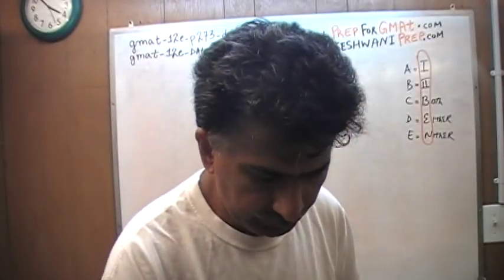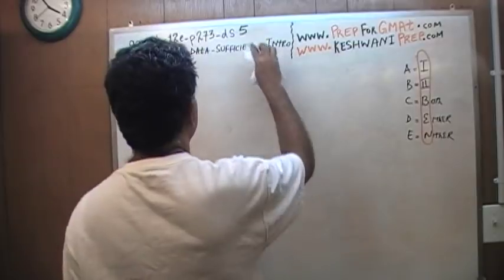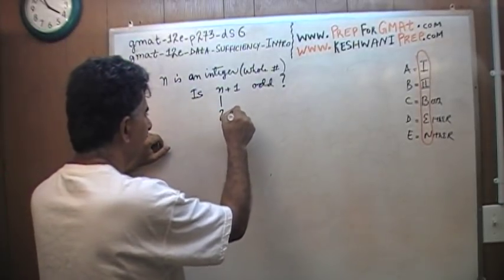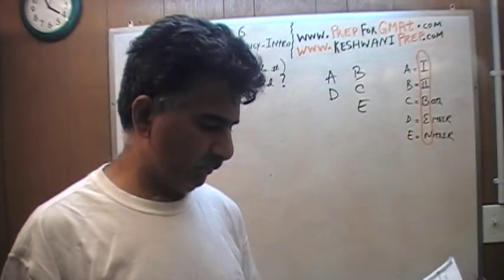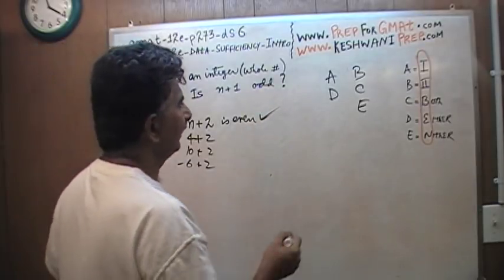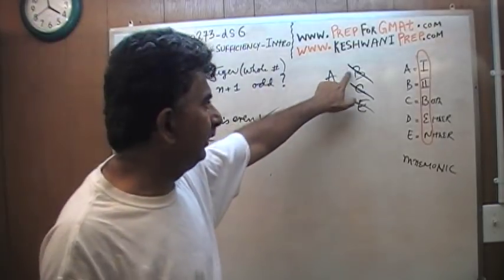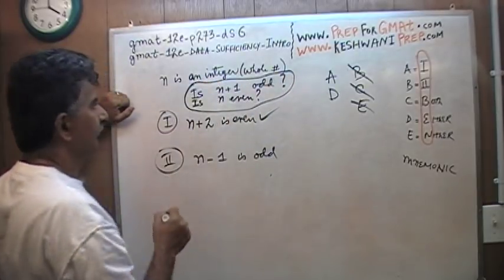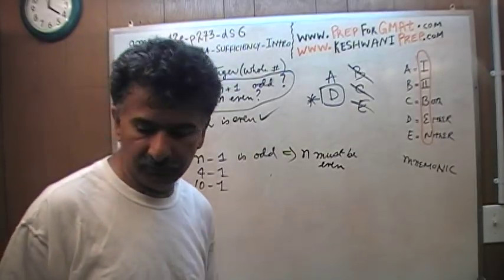GMAT Data Sufficiency 7 p275 - 13th Edition Official Guide - KeshwaniPrep.com